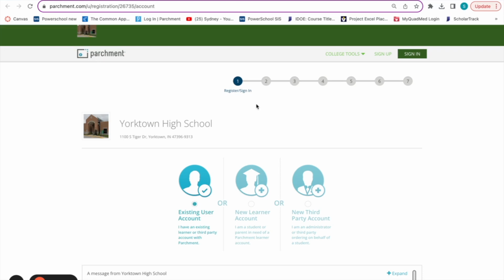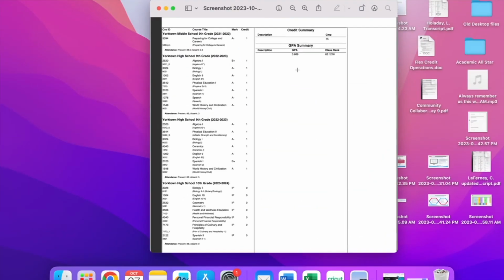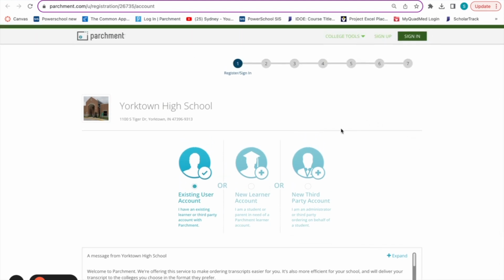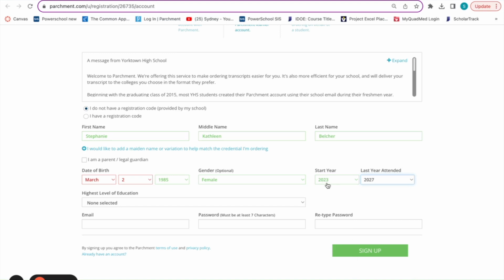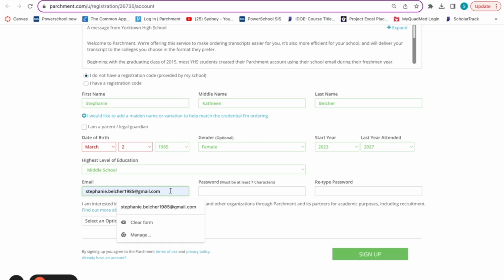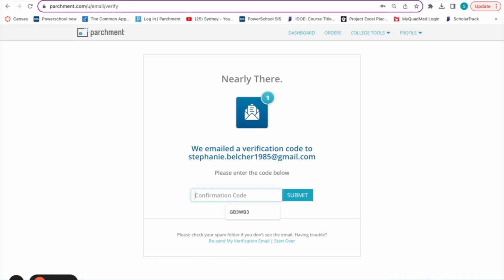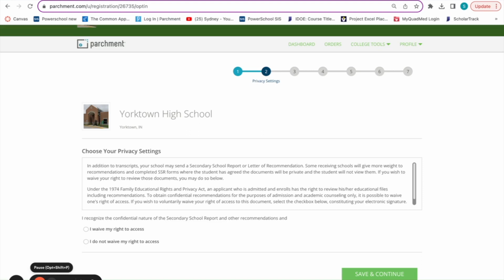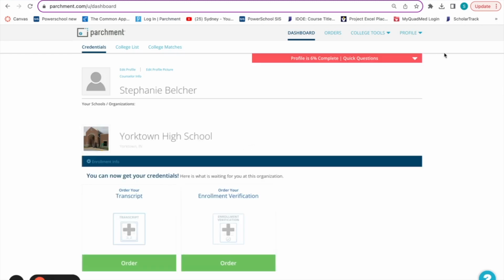Creating A Parchment Account (New students and Freshmen)